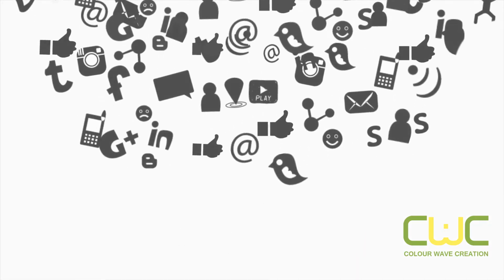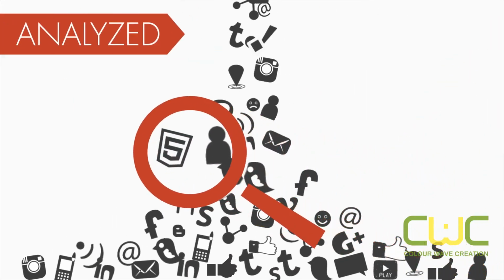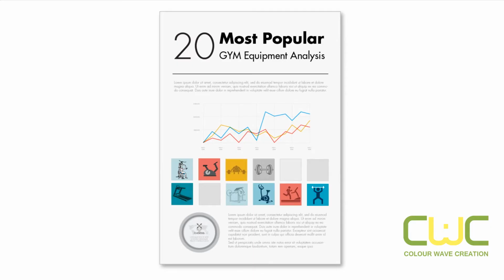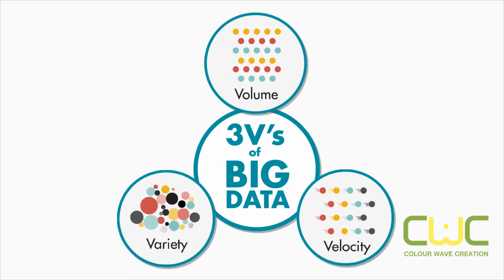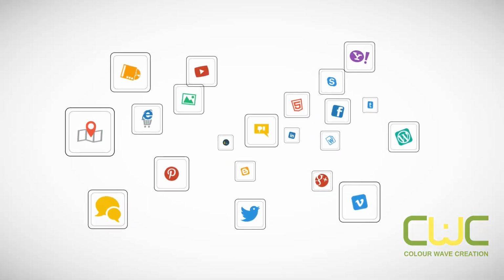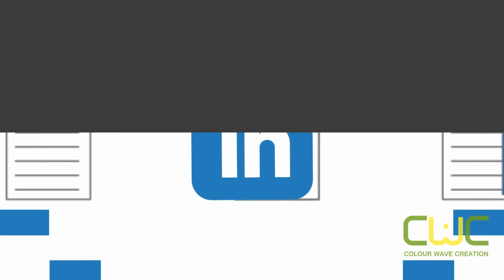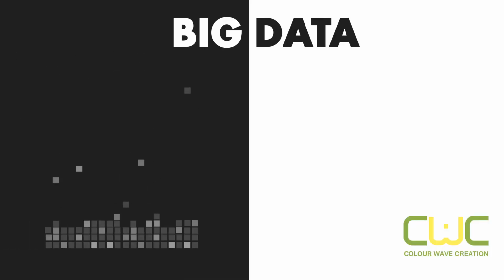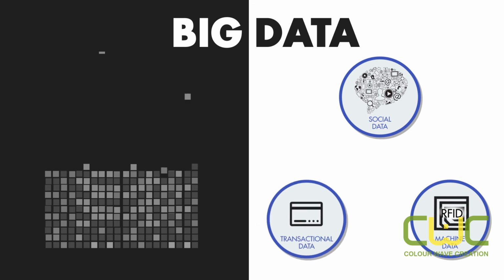CWC | Wiley | Motion Graphic | BIG DATA Animation | Infographic | Successful CRM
Every masterpiece is once a thought..

We at Colour Wave Creations Private Limited believe in building and maintaining a healthy relationship with our client by making a quality and on time delivery of requirements. Our creative and production team, client service, breadth of experience and technological shrewdness and practical knowledge help us in surpassing client expectations. Our vision is to be among-st the top multimedia companies in the world, leveraging a Technology and Process-enabled global delivery model.

CWC is equipped to handle all the responsibilities of the production including,
• Graphic designing
• AI Animation
• 2D Animation & Media Production
• Web Design & Development
• Explainer Video
• Video Editing
• Social Media Marketing
• Events
• Product Shoot
• Multilingual Translations ( Regional & Global )
• AI-Enhanced Voice Dubbing & Localization

Please contact
COLOUR WAVE CREATIONS PVT.LTD.